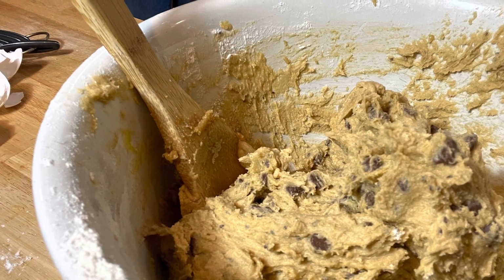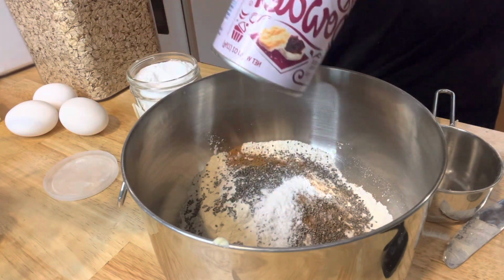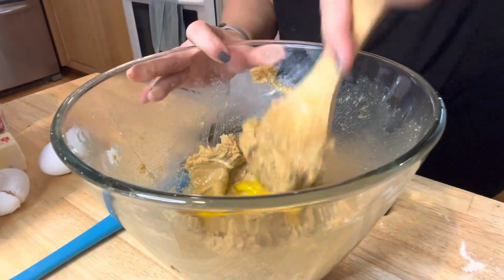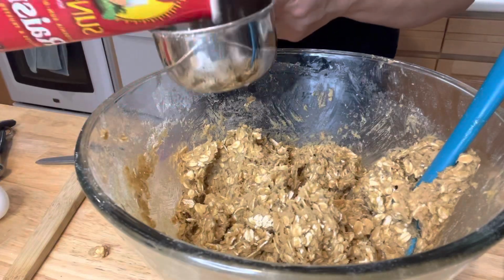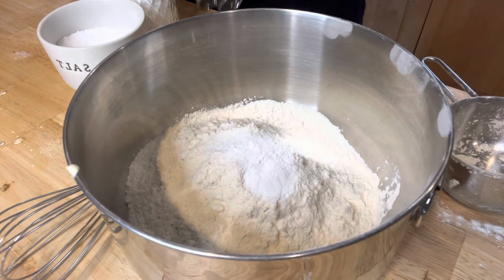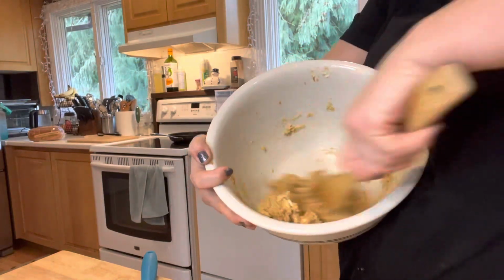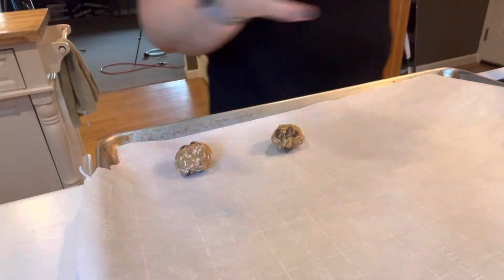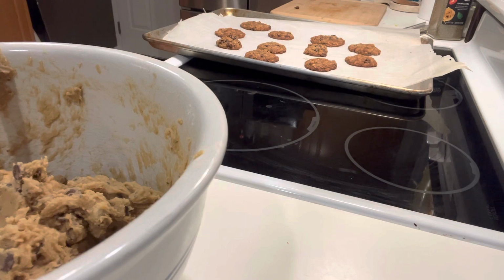Let’s bake cookies!/ Kristincooks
Happy Friday!

Just followed instructions on the bag of chocolate chips.

Take care!
Kristincooks